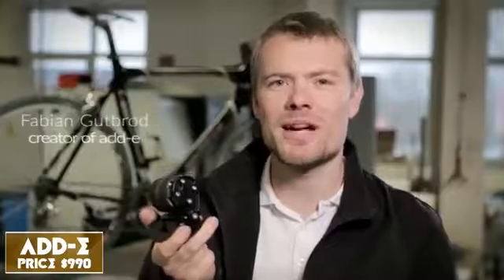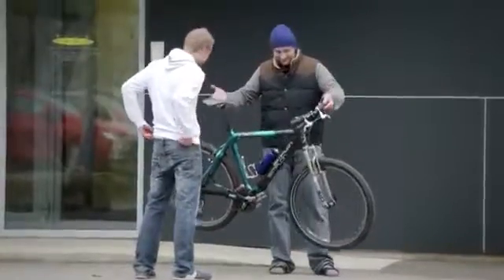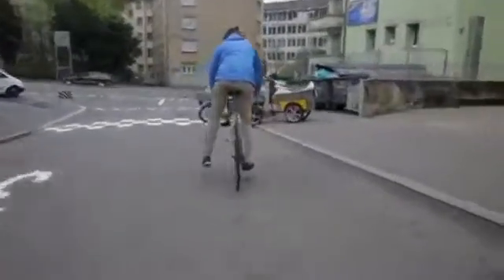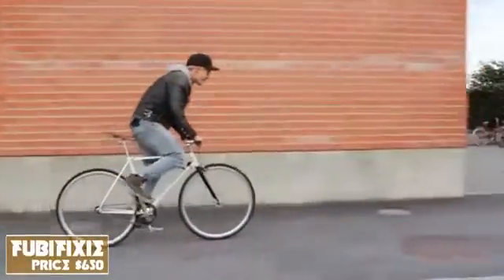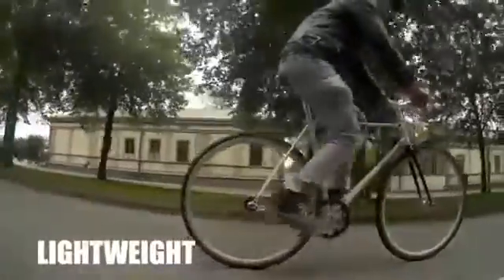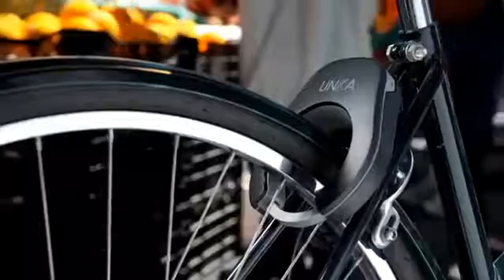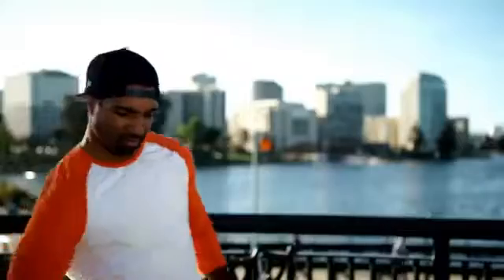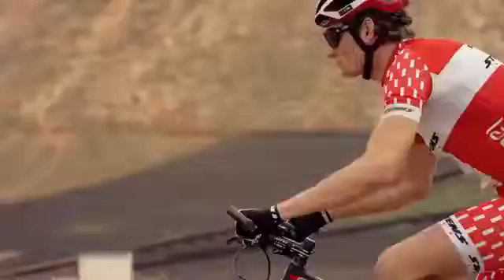5 Bike Inventions You MUST SEE 2 2